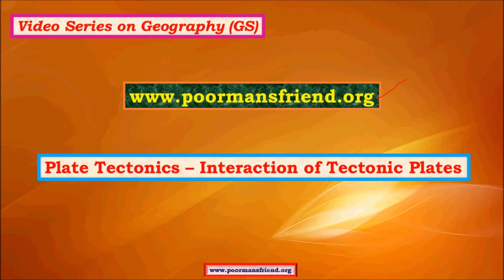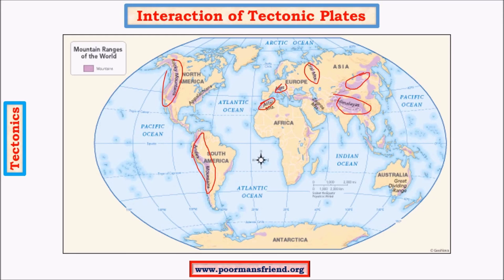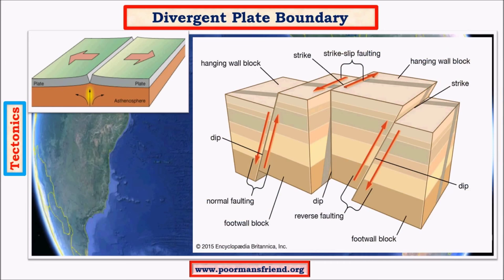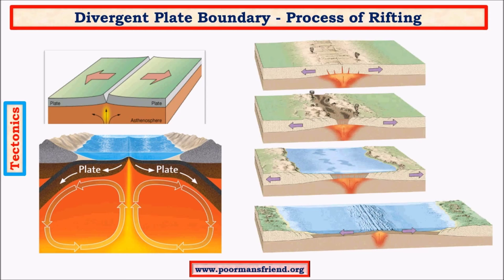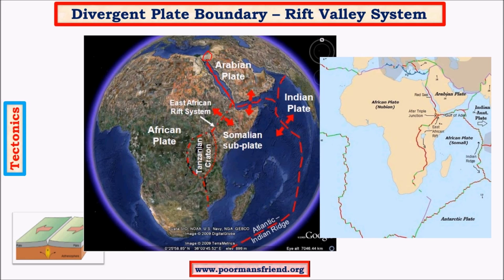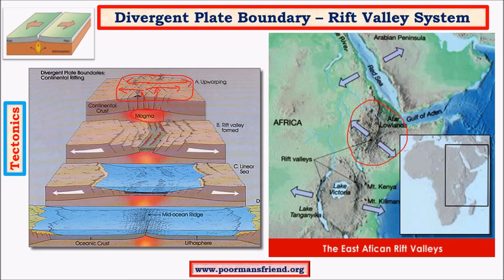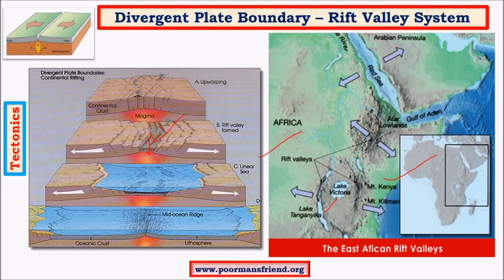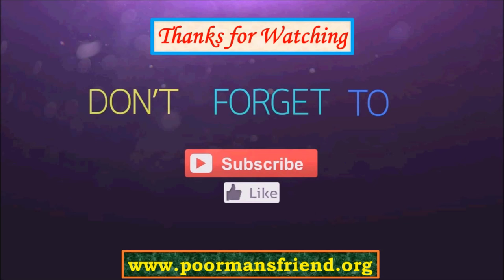G11-Tectonics upsc ias: Divergant Plate Boundary-Formation of East African Rift Valley